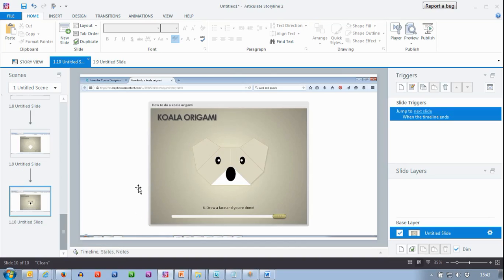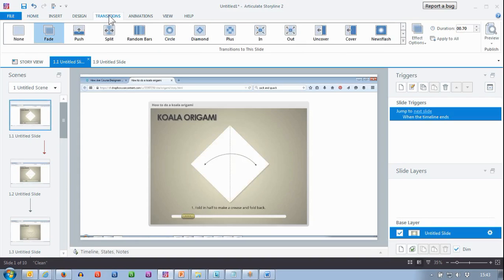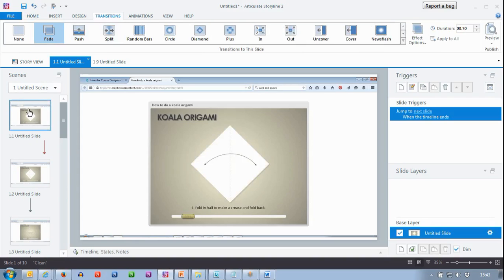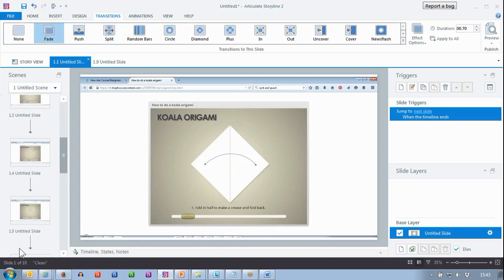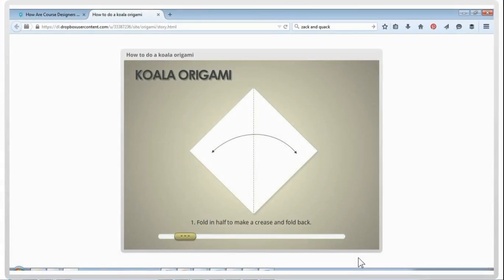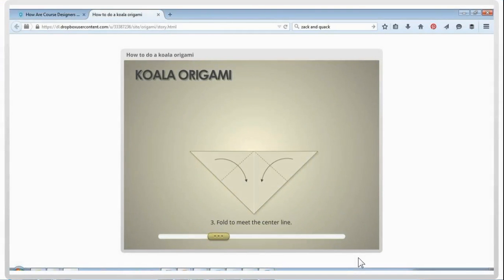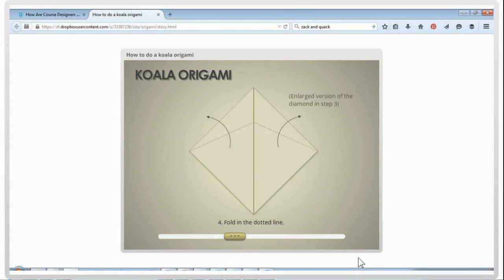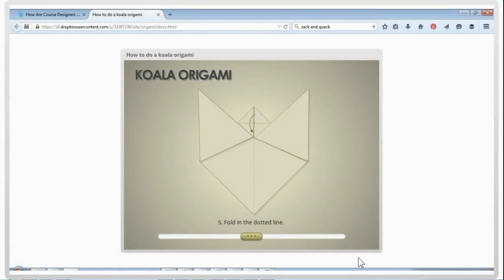Using subtle animations in Articulate Storyline or Studio to maximize effect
In this short demo I'll show you how effective a simple fade animation can be and how it enhances the entire interaction you're working on.